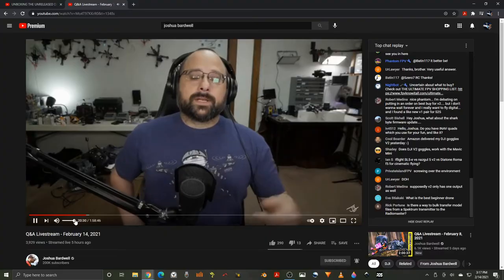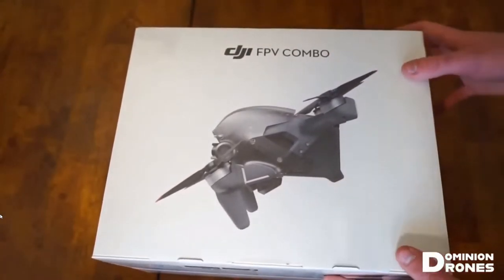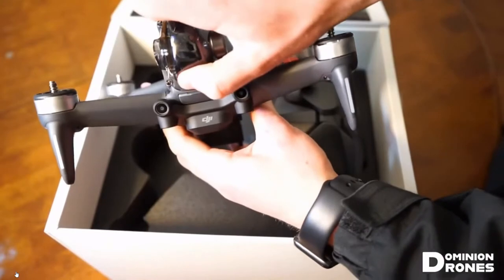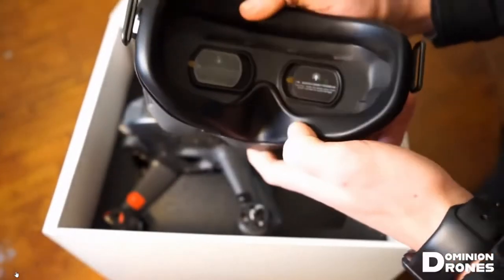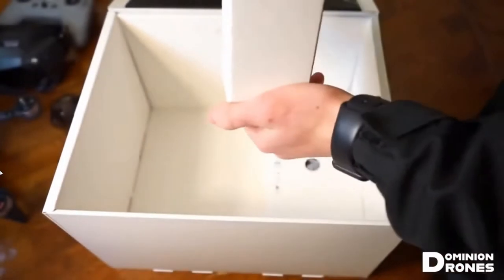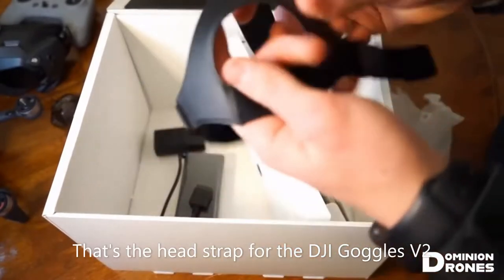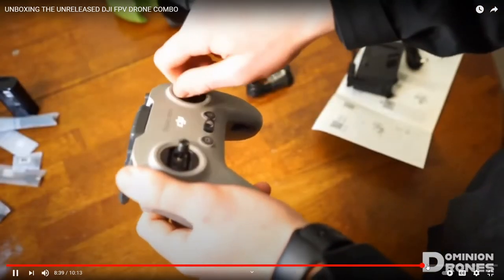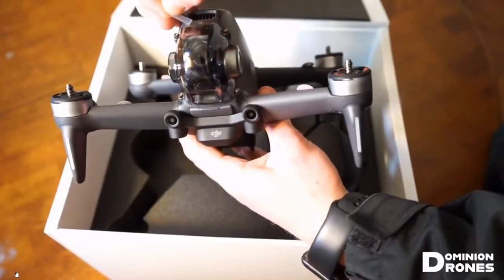Bardwell's and My Reaction to the Unreleased DJI FPV Drone Unboxing!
Did SpiderMonkey FPV (and or)Dominion Drones Break the embargo?  Maybe!

The DJI FPV Drone combo will cost around 1,300$ and the release date and time will be on March 2, 2021 at 9 am EDT.
The DJI FPV Drone will have a one axis gimbal which you can use to change the camera tilt angle!

In this video I will play part of JB's Reaction and I will give My Reaction to the
Unreleased DJI FPV Drone Unboxing!